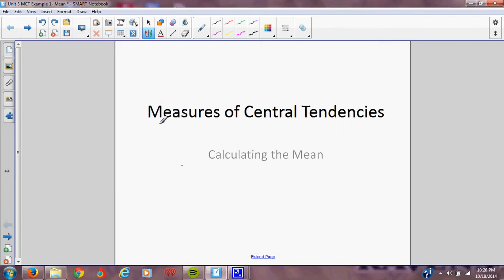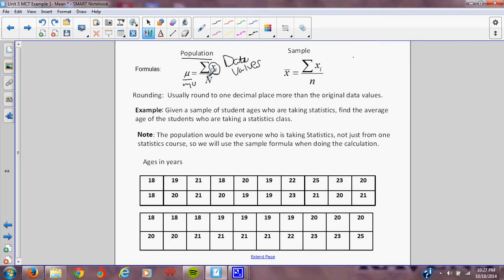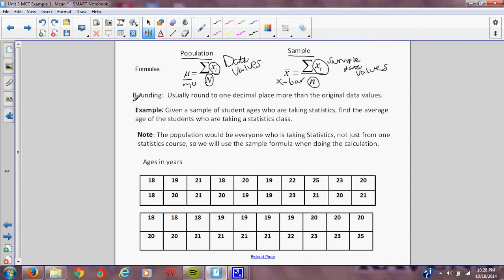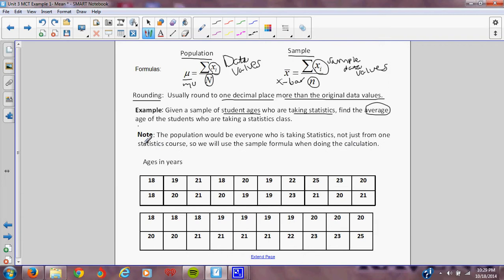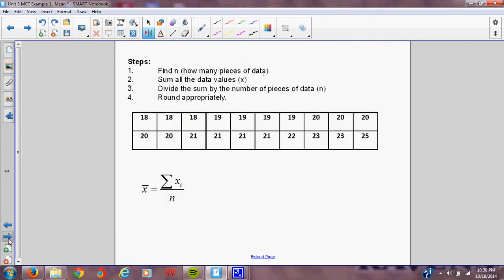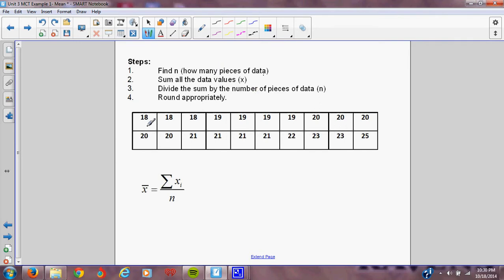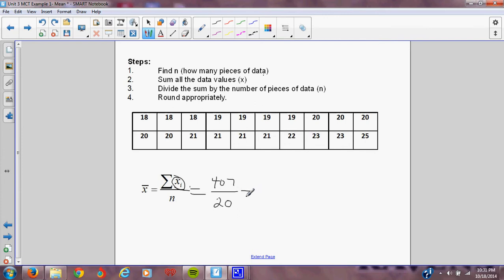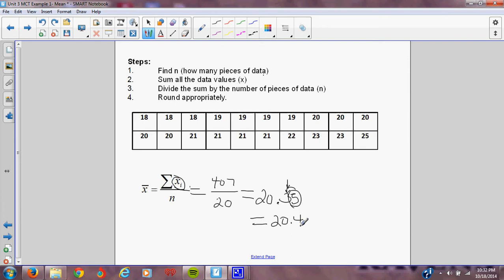Unit 3 MCT Example 1 Mean